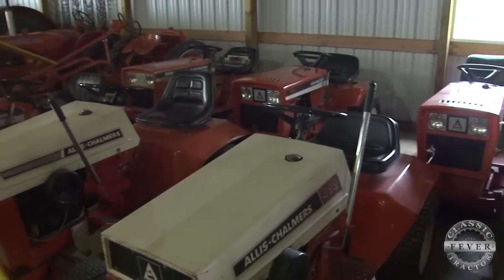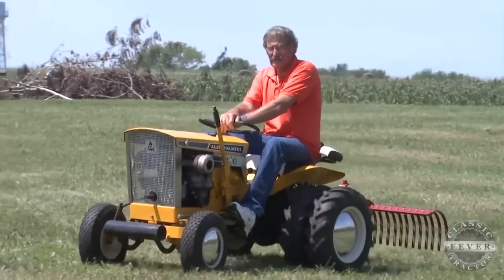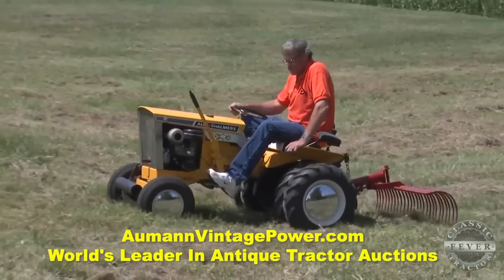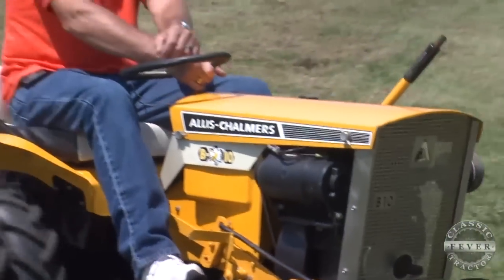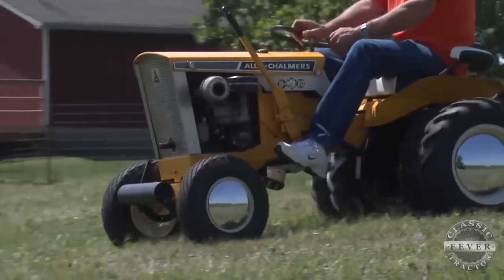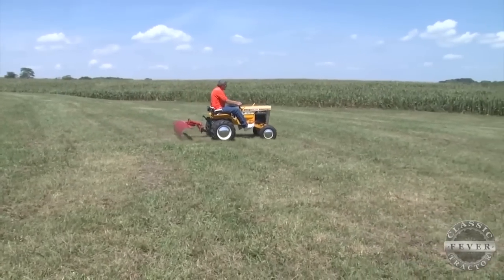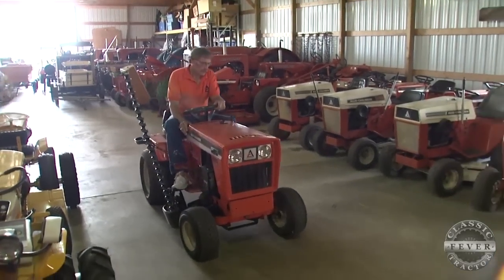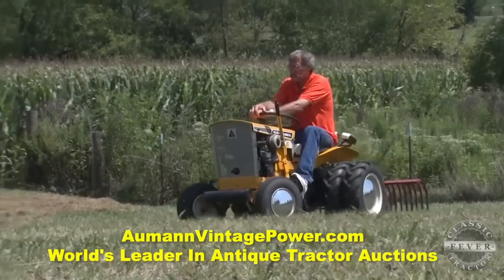Why The Wrong Color? 1967 Allis-Chalmers B-10 Painted Yellow Not Persian Orange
Don Clark shares the history of his 1967 Allis-Chalmers B-10. This tractor is not painted the traditional Allis Persian orange, but instead yellow. This might be because they were built by Simplicity for Allis. Simplicity tractors were also painted orange so the change in color might have to do with differentiating them from the competition.  The B-10 is powered by a Briggs & Stratton engine  with 3 forward speeds and one reverse speed.

Don't forget to watch us on RFD-TV!

Brought to you in part by Aumann Vintage Power. today to see upcoming tractors auctions and see auction prices!